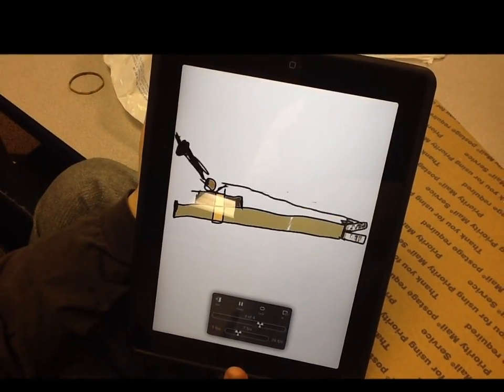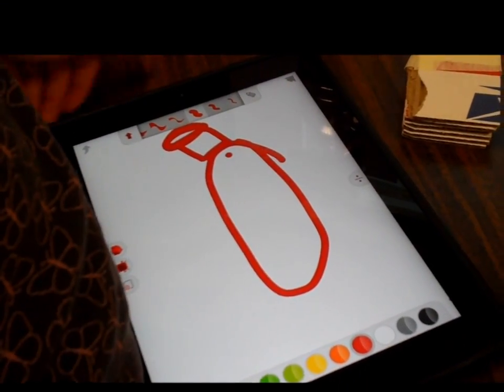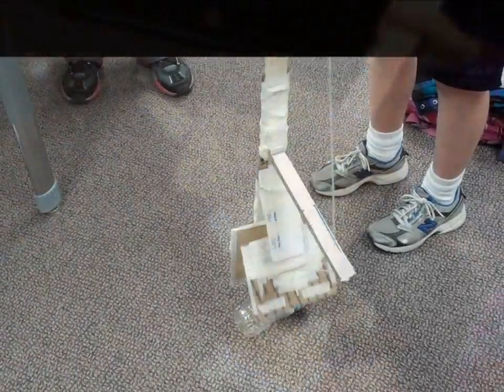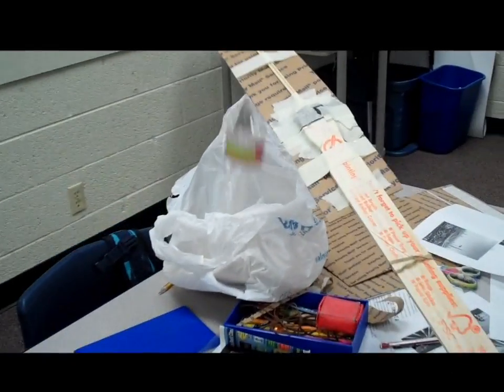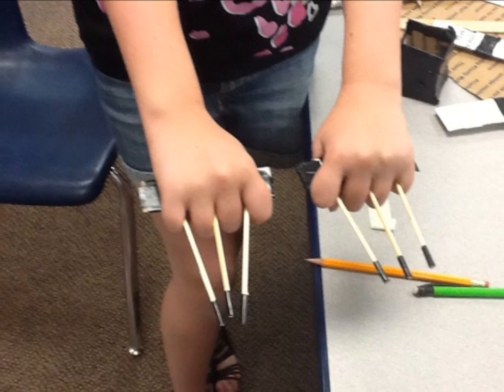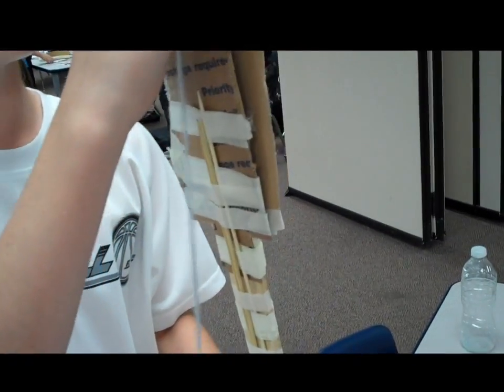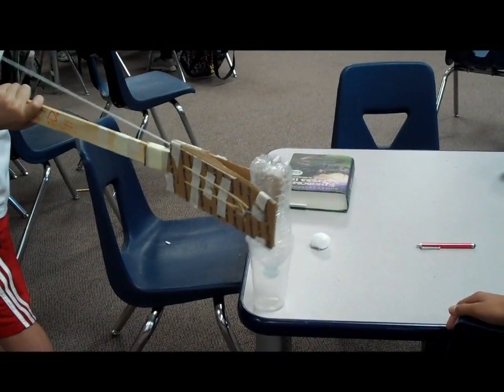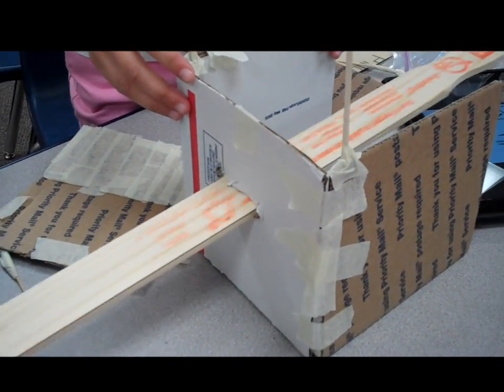Helping Hand Design Squad Challenge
Teams of 5th grade engineers had to design and build a device that could pick up a variety of items and drop them into a container at lleast two feet away.